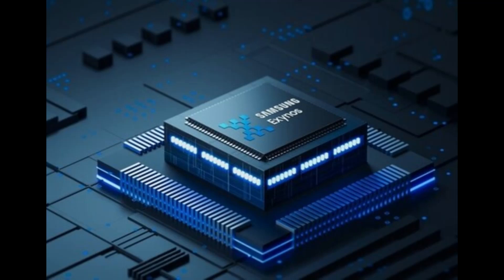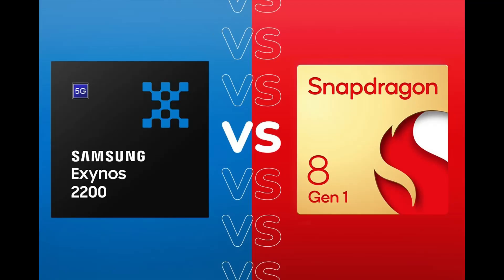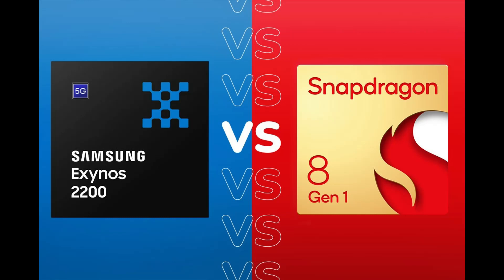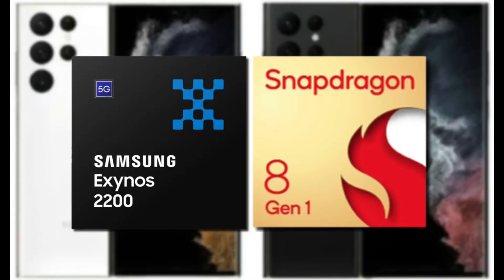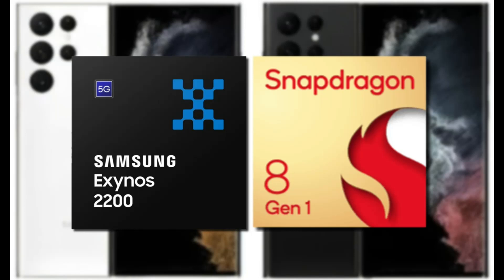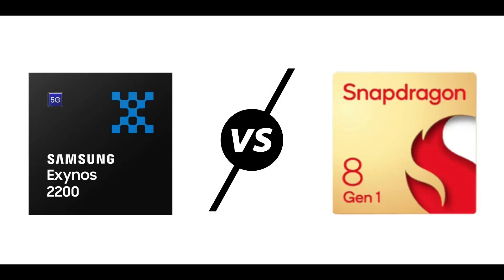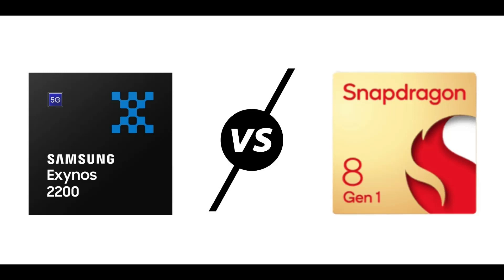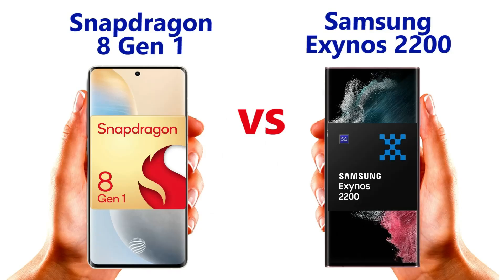Exynos 2200 vs Snapdragon 8 Gen 1: Samsung's new Chipset